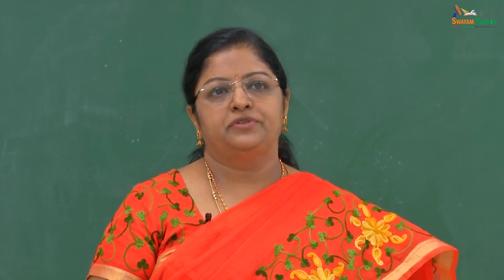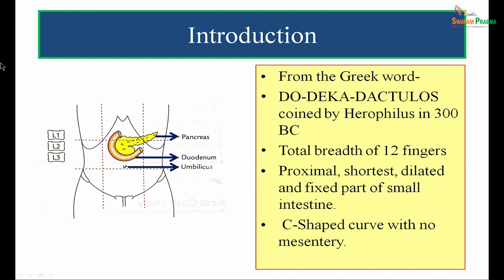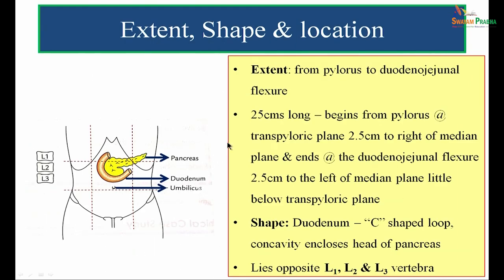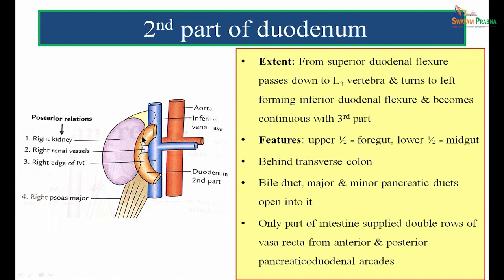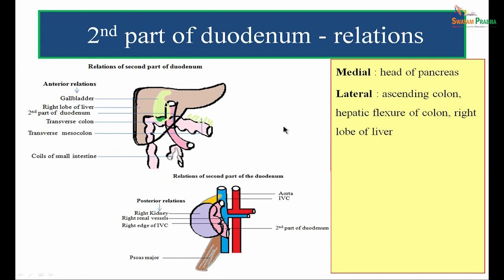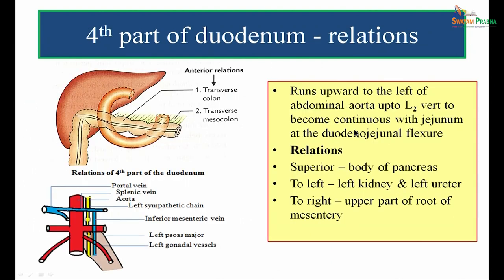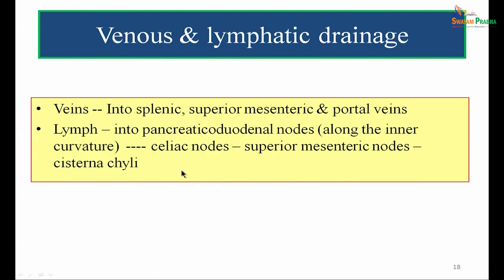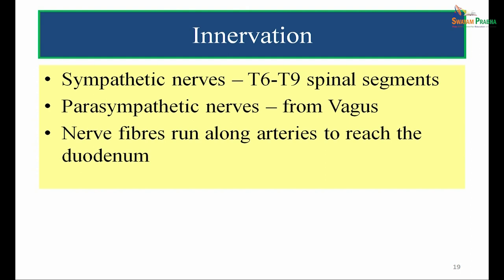Duodenum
Diodenum, anatomy, parts, relations, blood supply, lymphatic drainage, clinical anatomy, peptic ulcer, suspensory ligament